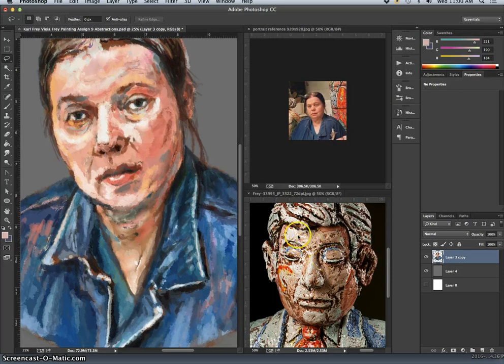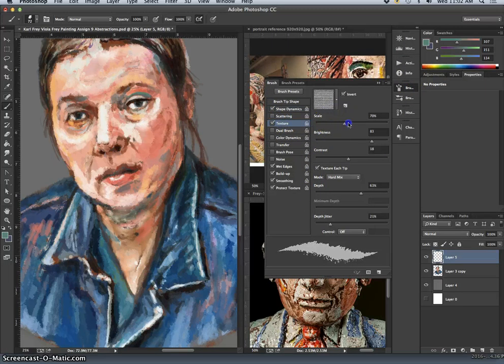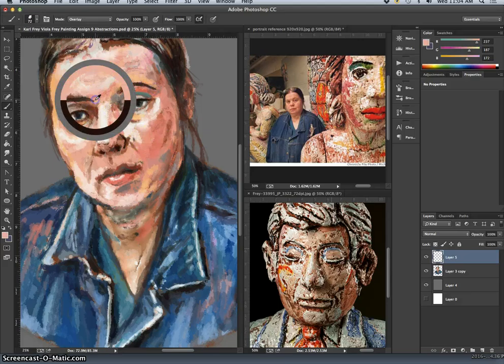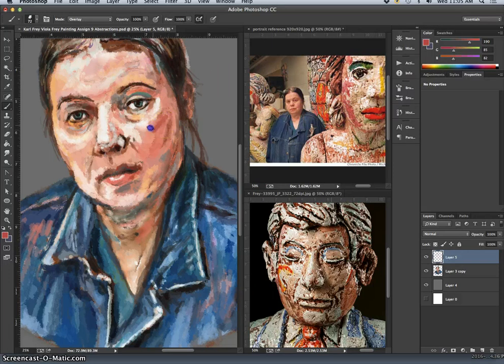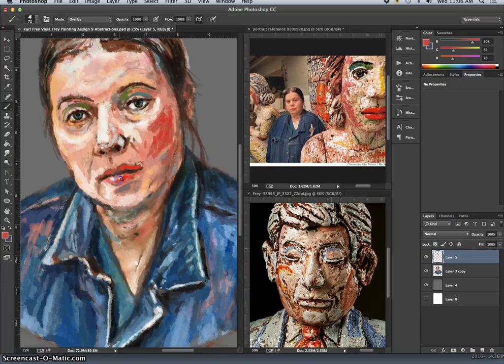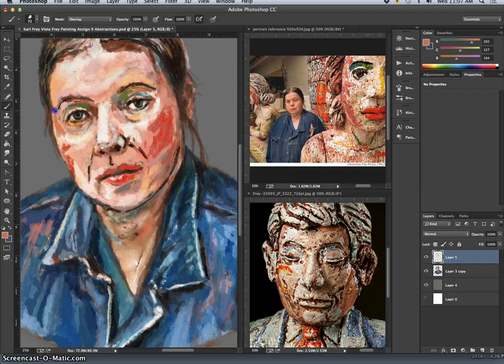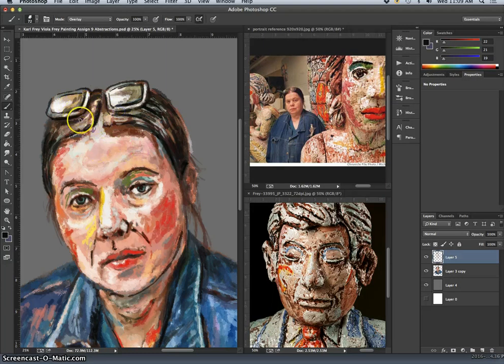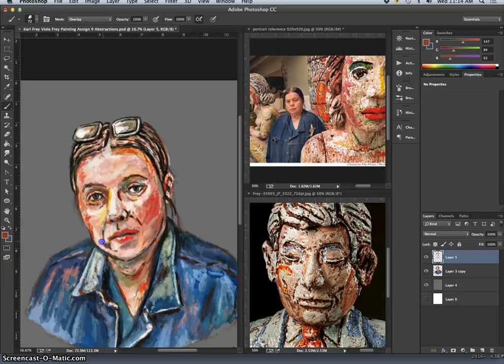11 Bring On the Abstraction